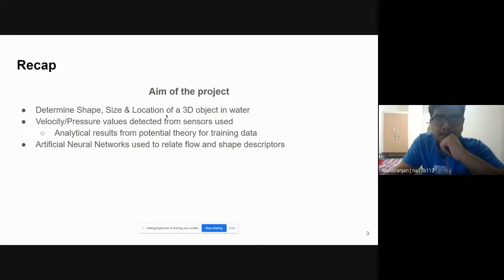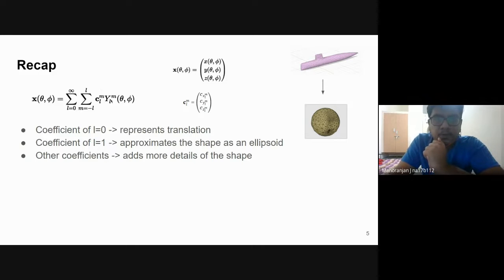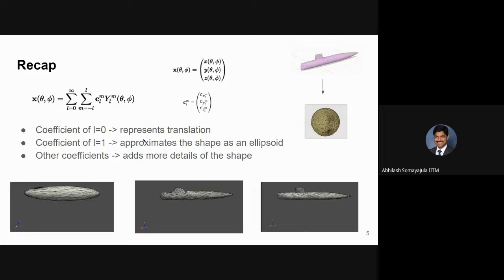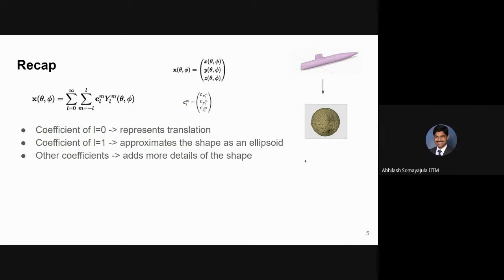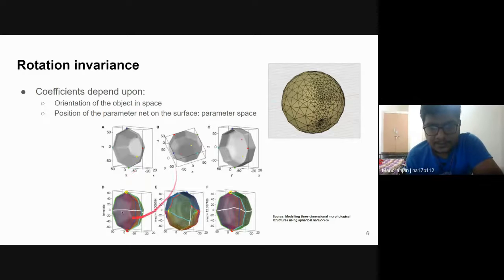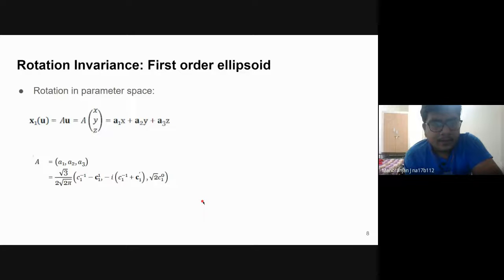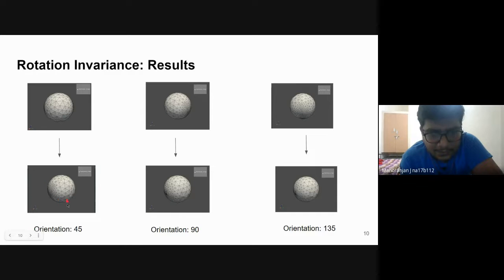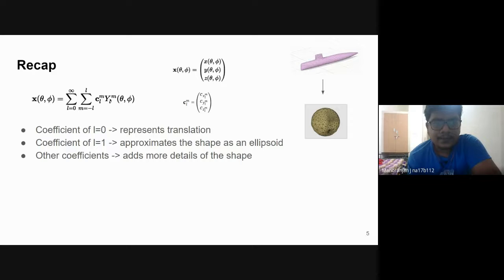Research Seminar Series 11 (12-AUG-2021) - Hydrodynamic Object identification by Manoranjan